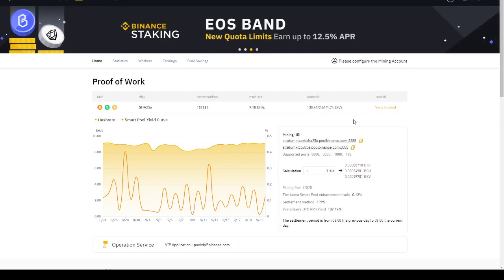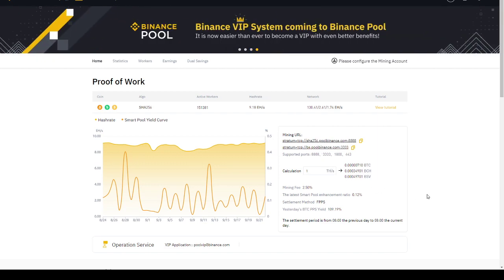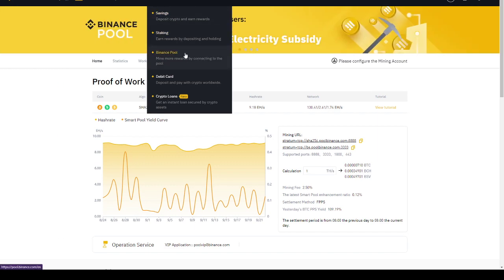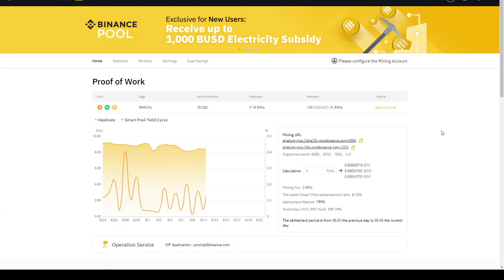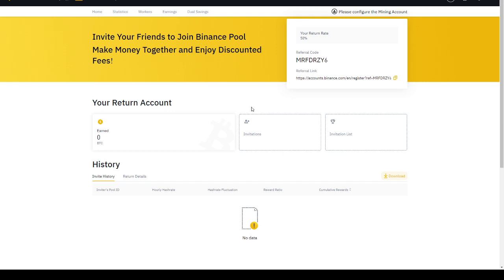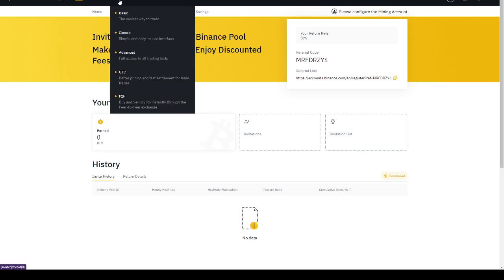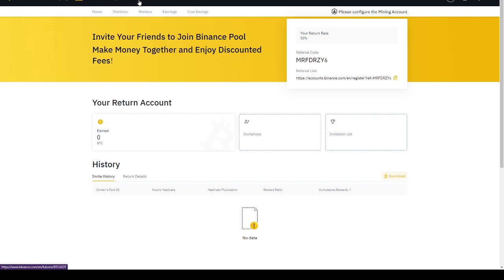Binance Pool Referral Code - Make Money Together! Code "MRFDRZY6"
Use my binance pool referral code "MRFDRZY6" to make money with me!

After using my Binance Pool Referral Code, you will be granted with the ability to earn crypto with me! The more people i invite through my referral link/code, the more money we make. It is that simple!

Binance pool referral code
Binance pool referral link